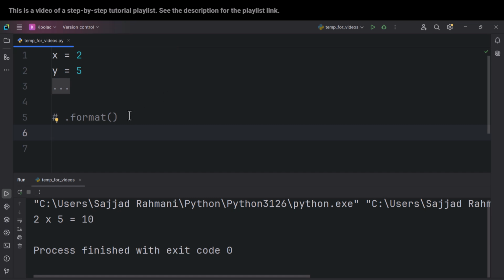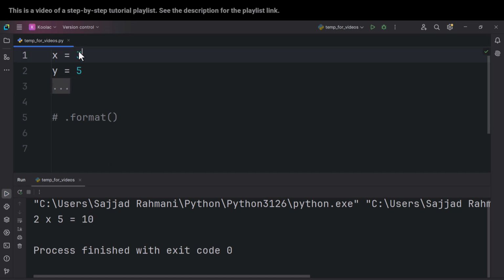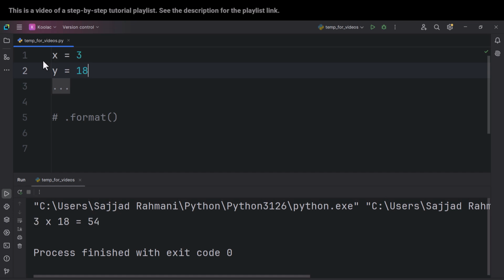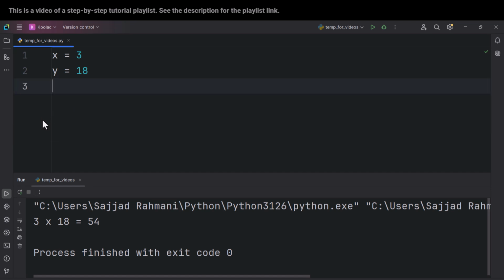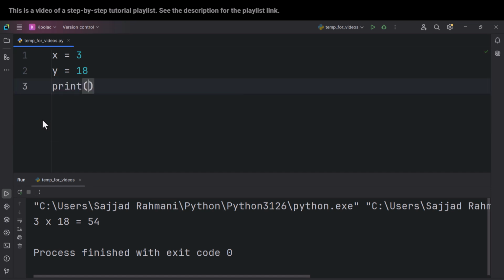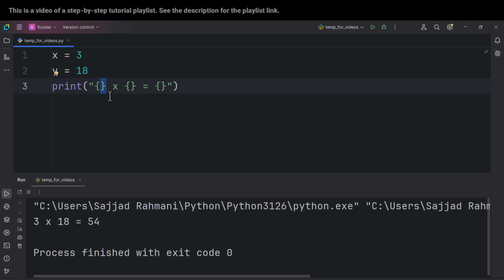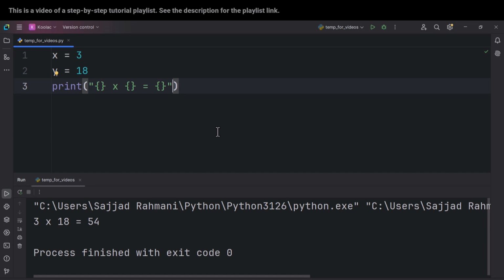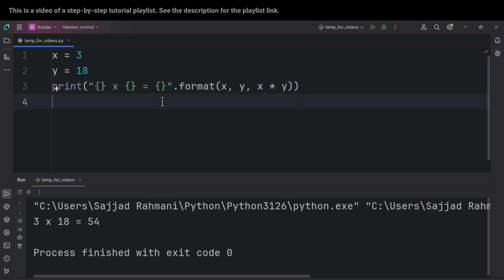.format() explained in Python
.format() explained in Python: In this video, we’ll dive deep into Python’s powerful `.format()` method and how it can simplify string formatting in your projects. Learn how to format strings dynamically, and use placeholders—all explained with clear examples. By the end, you’ll master this essential Python feature and take your coding skills to the next level!